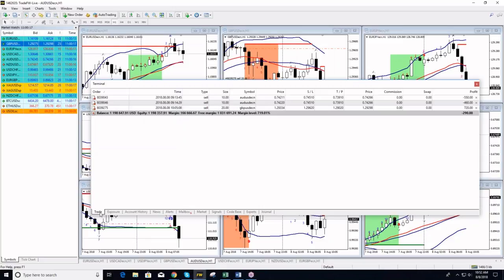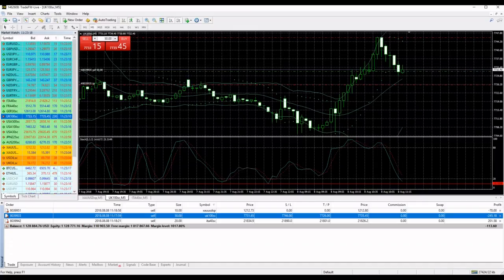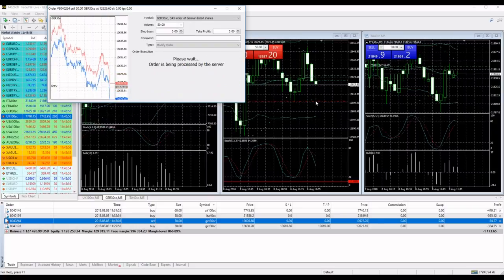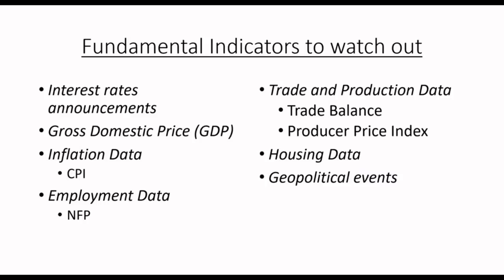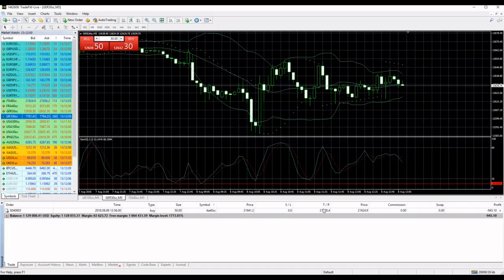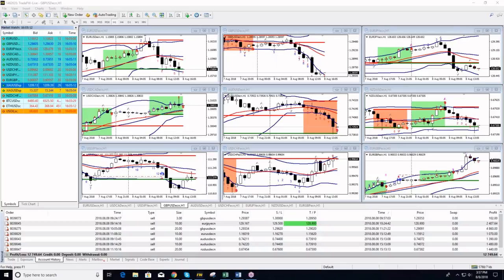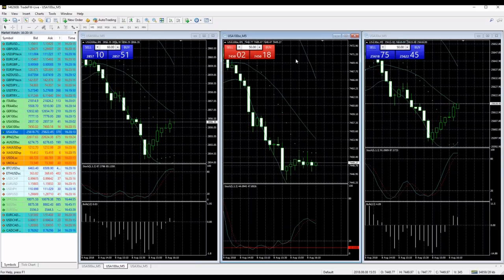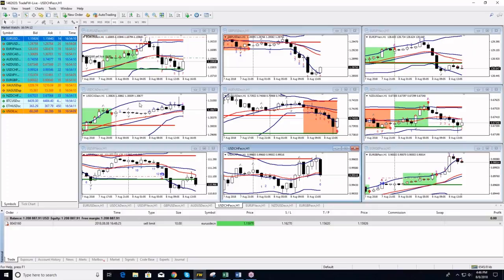"Trademy" | Live Trading Room 08.08.18 - Full session